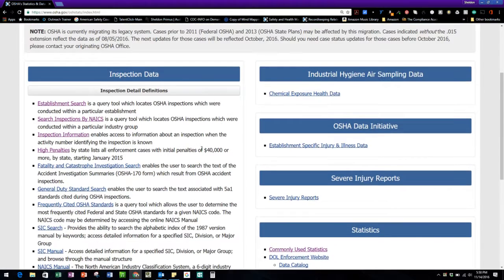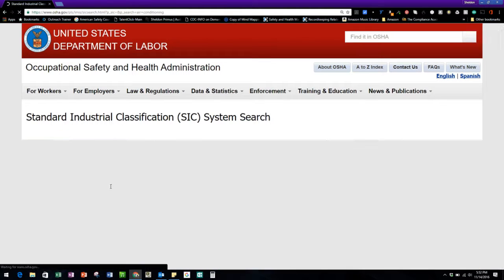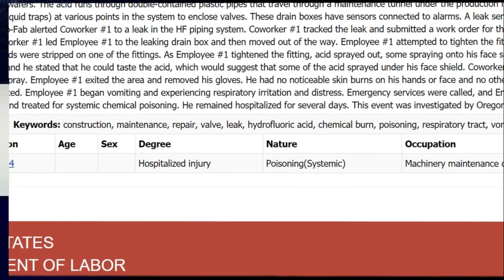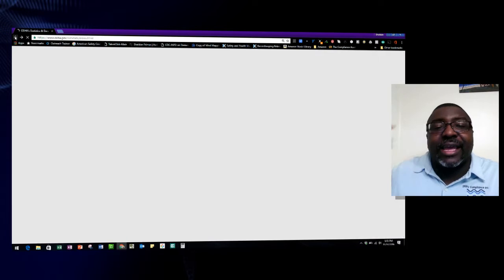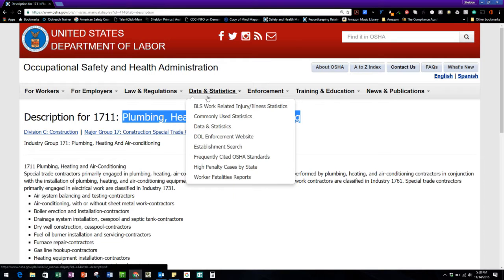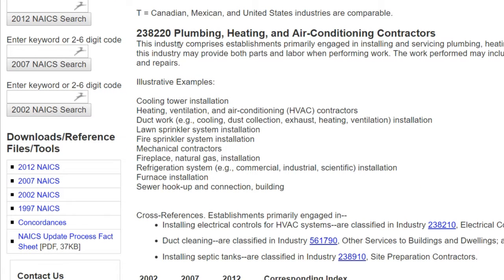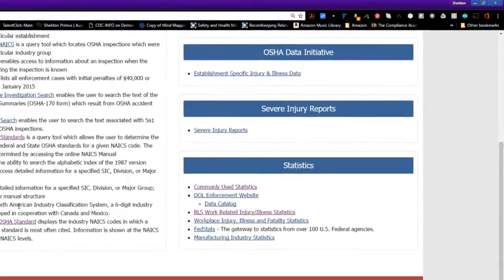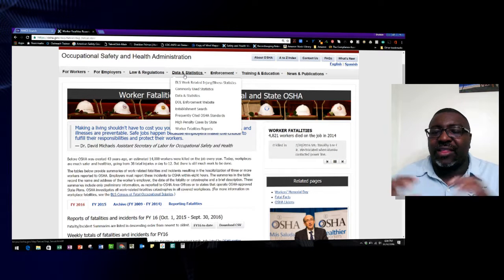Data and Stats Part 2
When you understand the resources of OSHA's data and statistics page you will see that there is a lot available for you to get detailed information on how to run a safety program.

Need more help on understanding OSHA?

Contact OSHA Compliance Help

A community of health, safety and environmental (HSE) officers that support each other with resources and advice. Join today for just $15 for the first month

A resource site of videos, blog posts, and other resources for the HSE officer